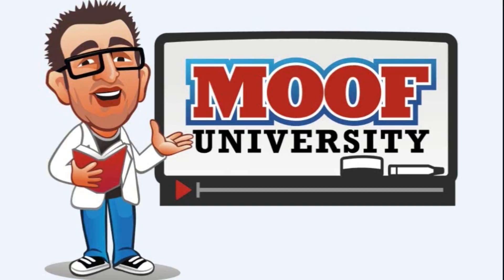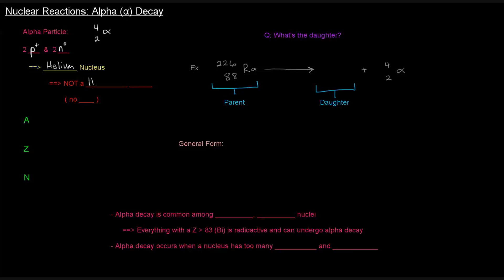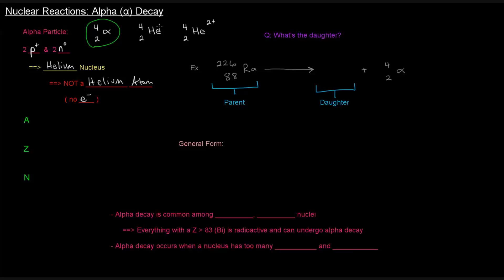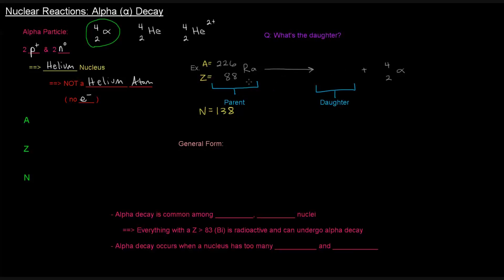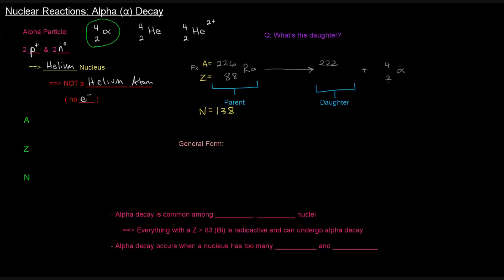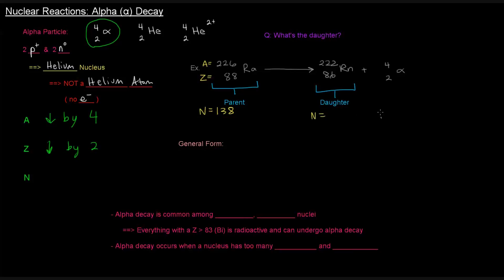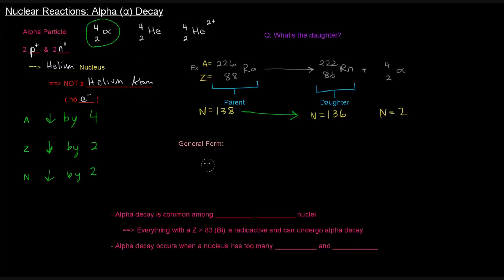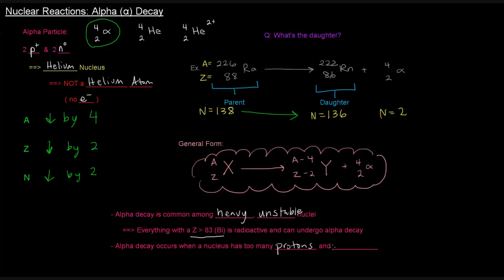Nuclear Reactions (Part 2 of 7) - Alpha (α) Decay